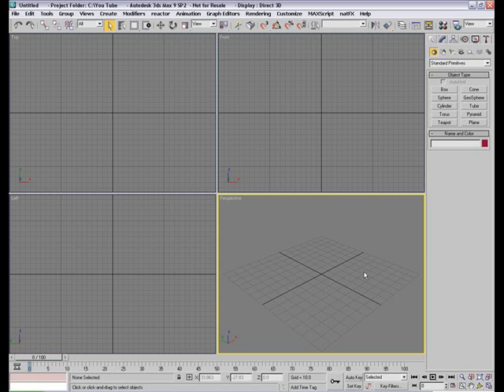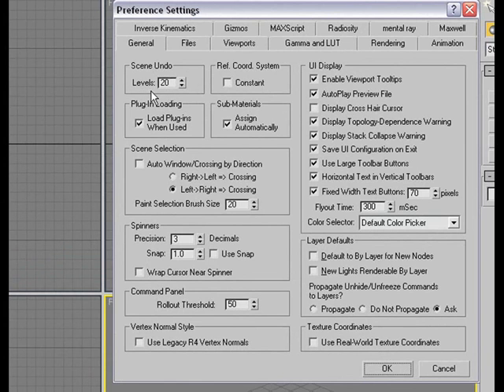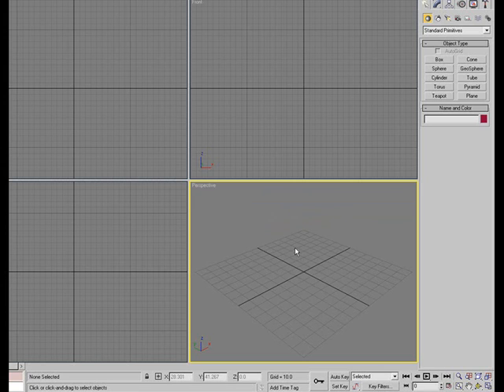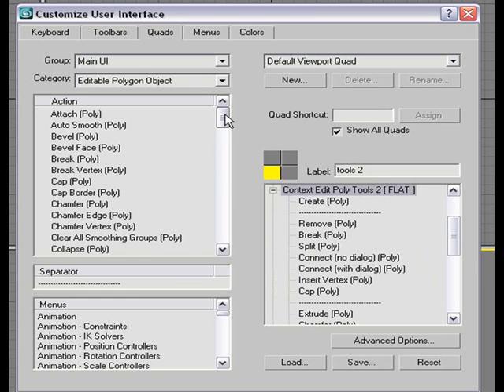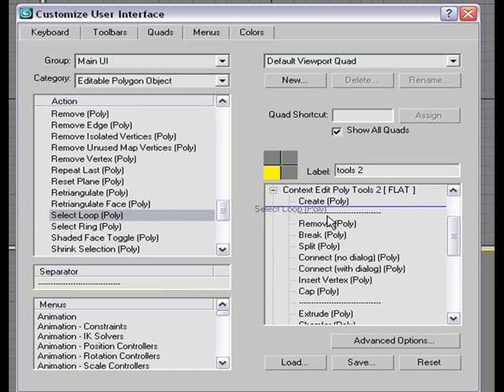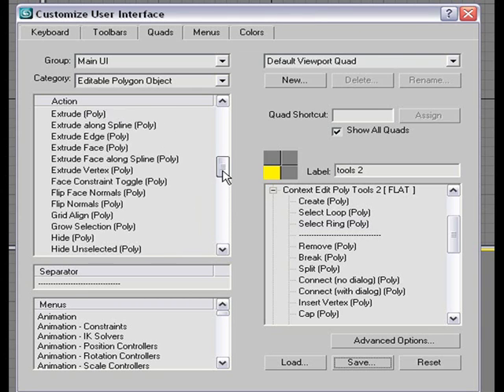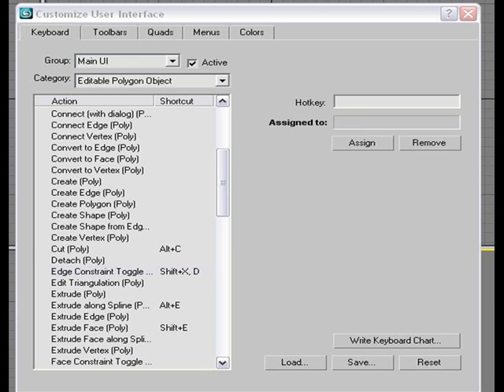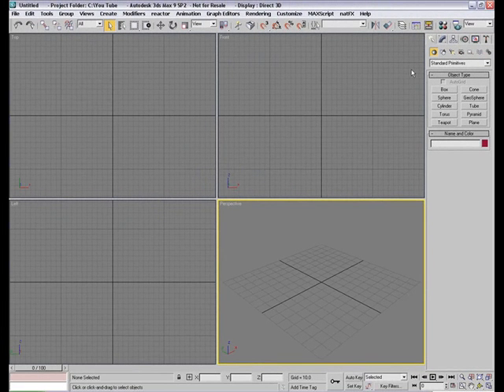3ds Max Character Head Modeling w voice Part 1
Character head modeling using editable poly in 3ds Max part 1 with voice. More parts to come. Enjoy!